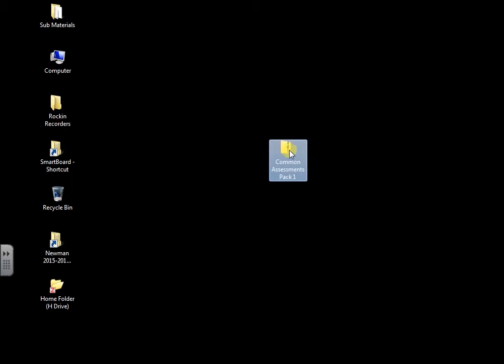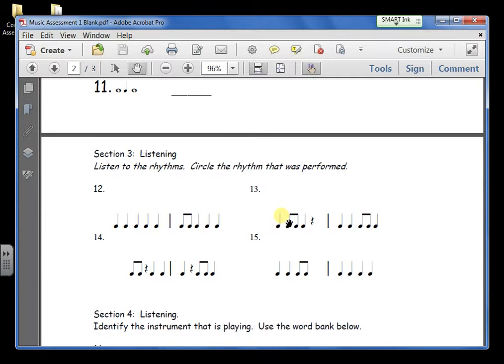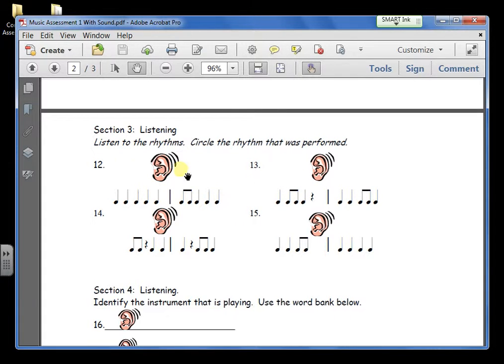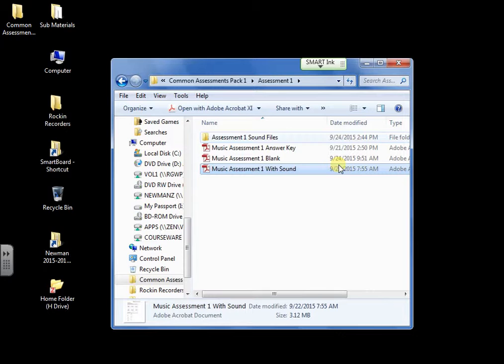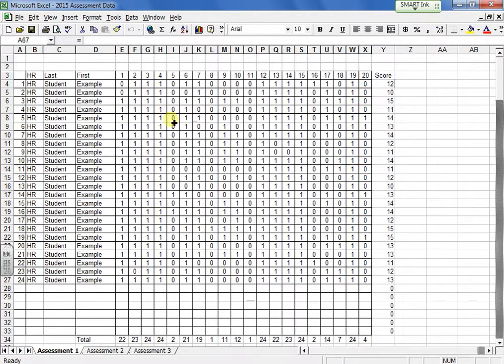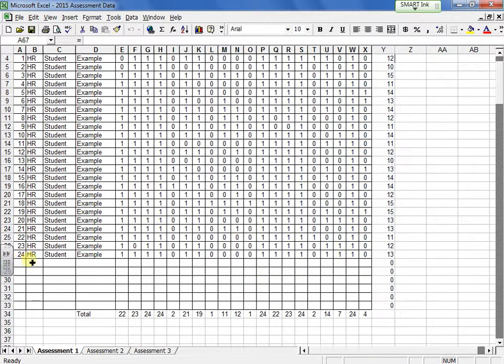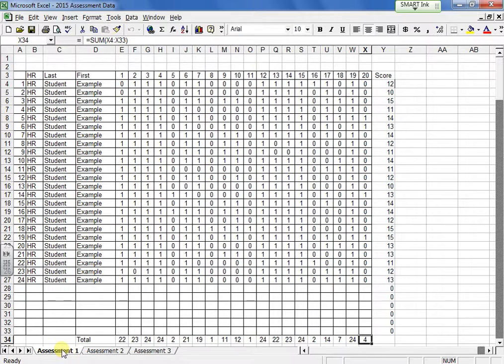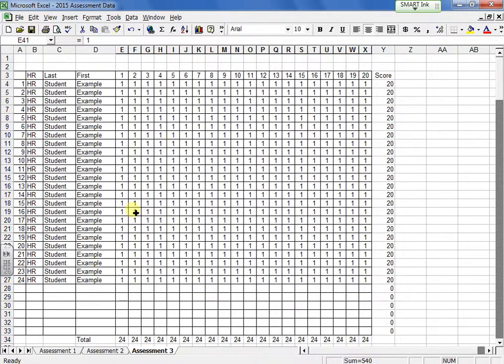How To Use Common Assessment Pack 1